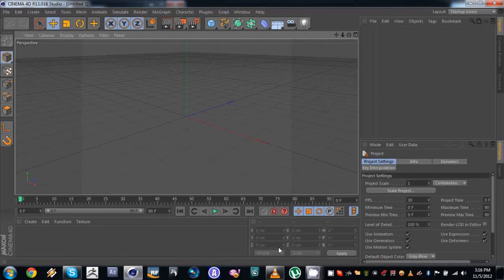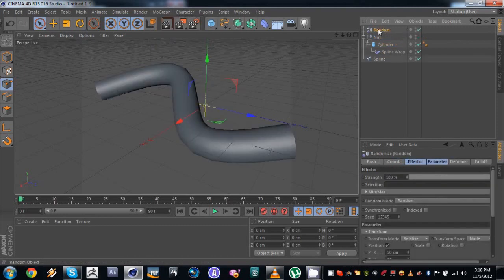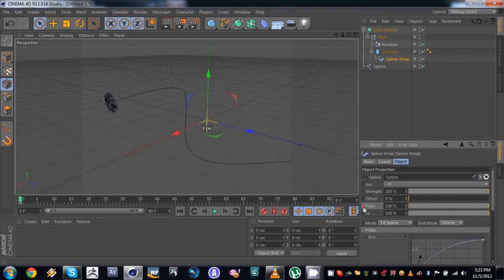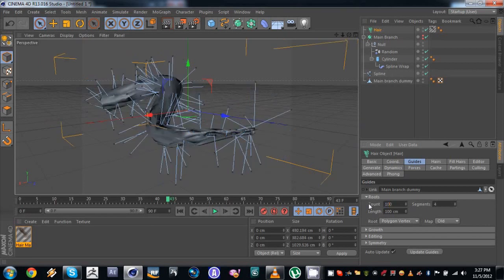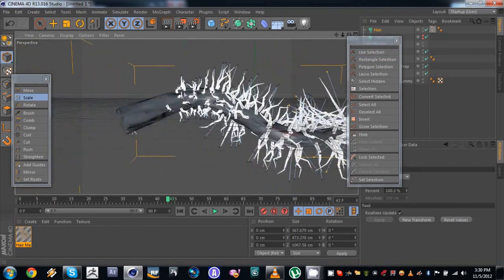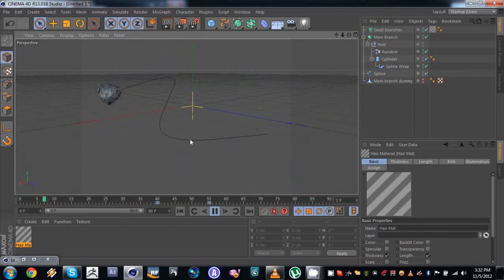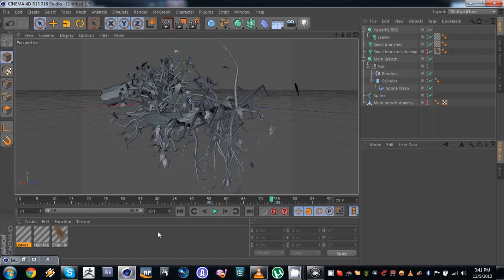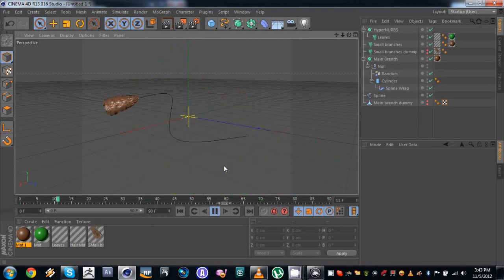Cinema 4D Tutorial : Growing Branches with Hair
Sorry for the length, but it was quite a bit of information that i had to cover

Also, if you want to render this, make sure you deselect "Render hair" in your render settings

If you guys want me to make more tutorials let me know!

Take care